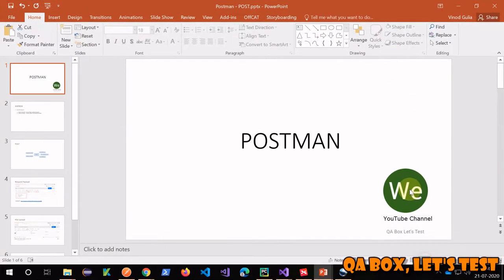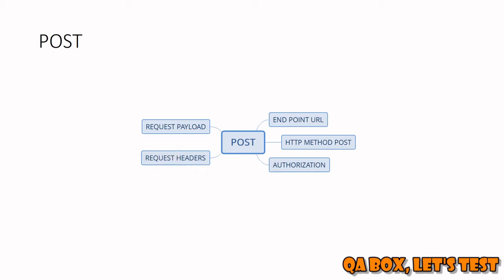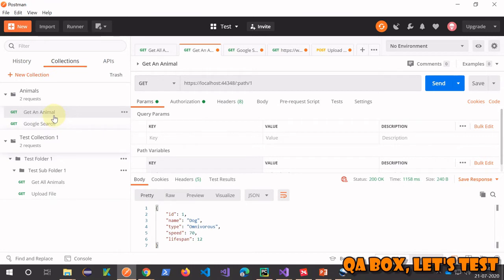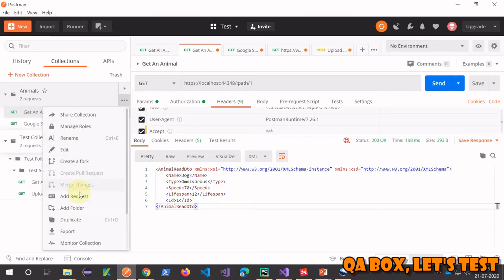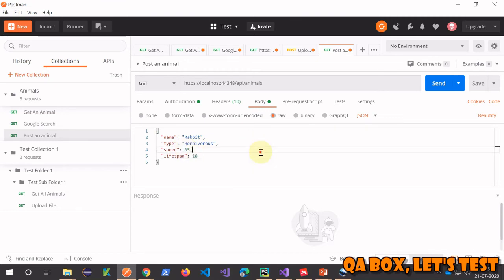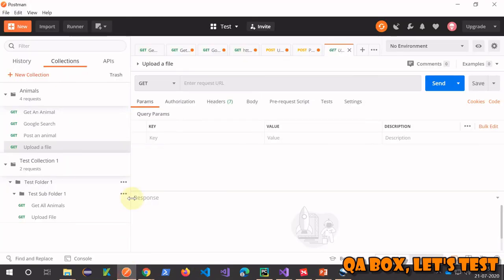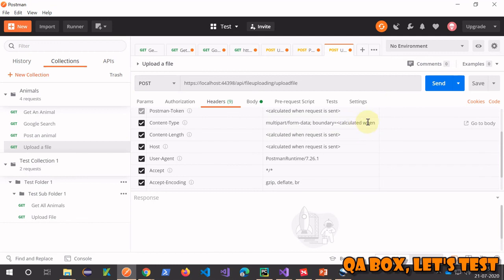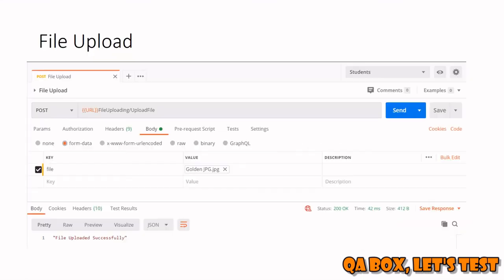Part 5 - Postman - Http Post (JSON Body And File Upload) (Raw and Multipart Formdata)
In this video we are making POST request with : -

1. Request Payload – Normal Object/ JSON Document (Content-Type Header equal to application/json)
2. Request Payload – Complex Object - JSON Document and File (Content-Type Header equal to multipart/form-data)